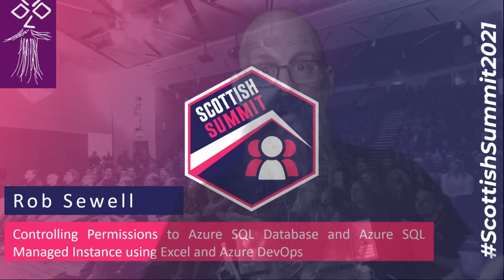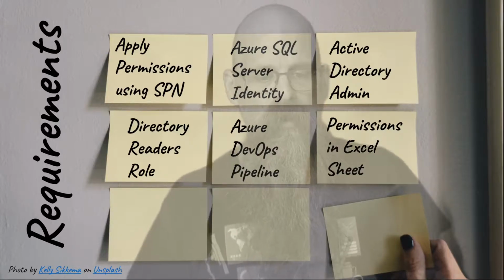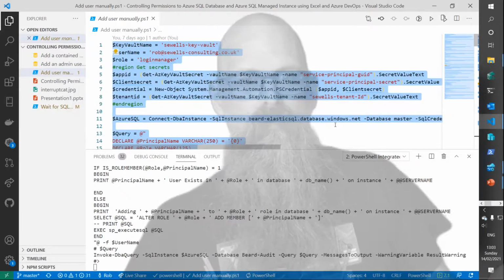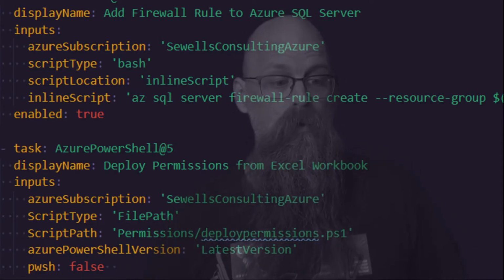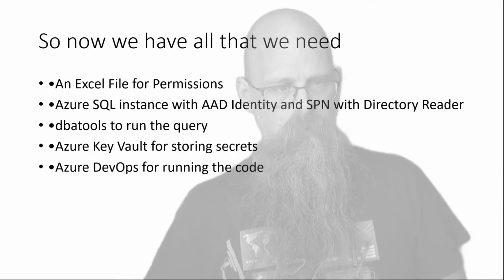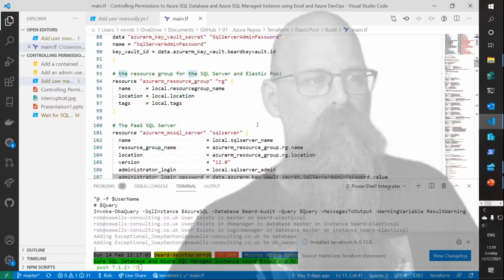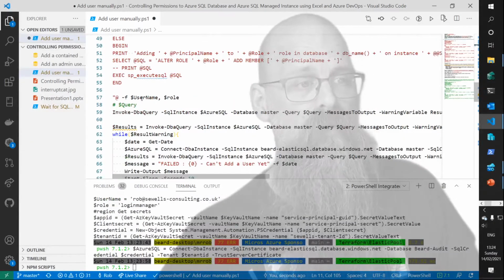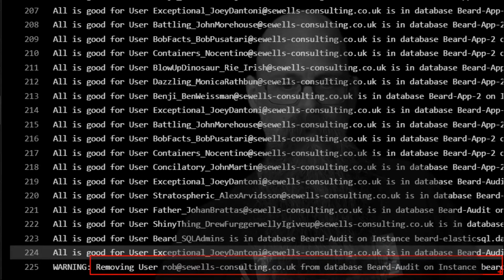Rob Sewell - Creating Azure SQL Database Users Programmatically with a Service Principal using Azure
"The cloud enables us to quickly and easily, create and destroy resources when we need them.
Automating this process reduces manual mistakes and the need for user input.

You can use Terraform to put Azure SQL Databases into Infrastructure as Code, then deploy them with Azure DevOps with any additional steps that your business requires for approvals or other processes

Once you can create your Azure SQL Database programmatically, a cool next step would be to be able to grant and remove access using automation as well.

With a sprinkling of dbatools and a couple of configuration changes, you can also set this up in Azure DevOps

This session will take you through the steps required to build an automated solution to create an Azure SQL Database with a Service Principal and create users and apply permissions using Azure DevOps, Terraform, Azure Key Vault and PowerShell.